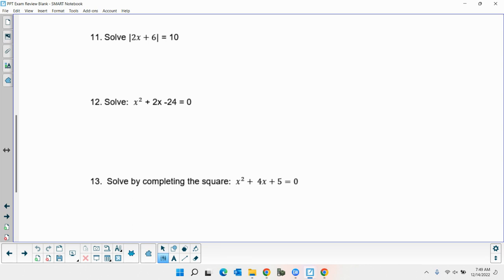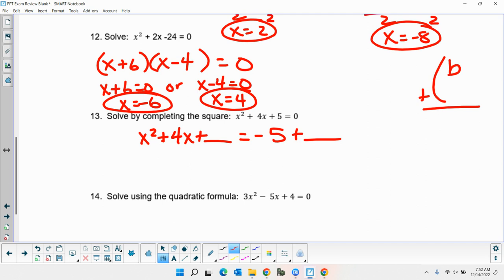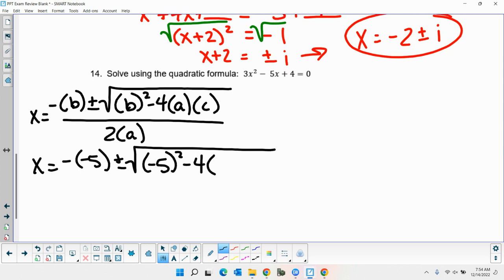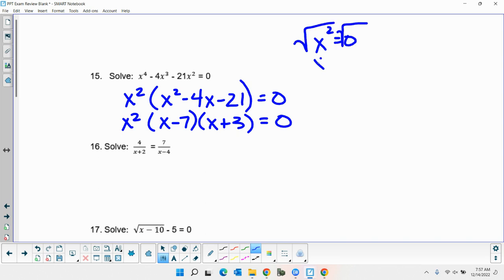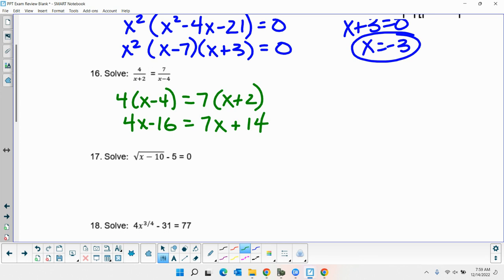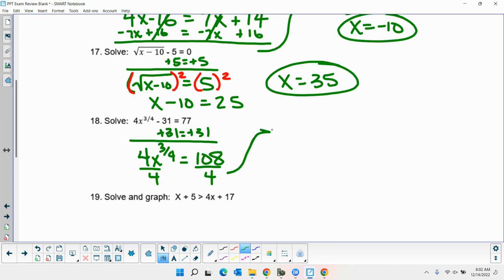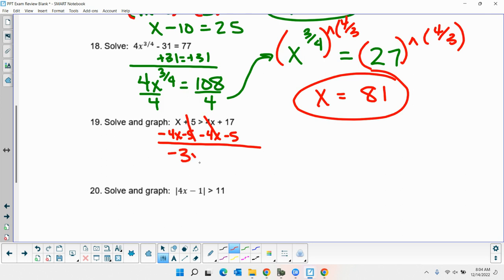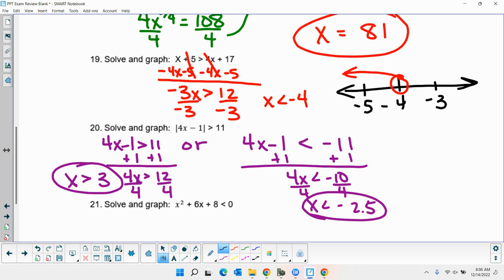CP Math, Exam Review #11-20 Ans., 12/14/22